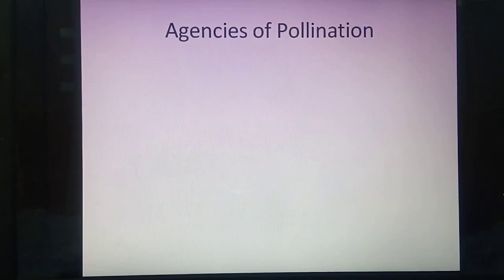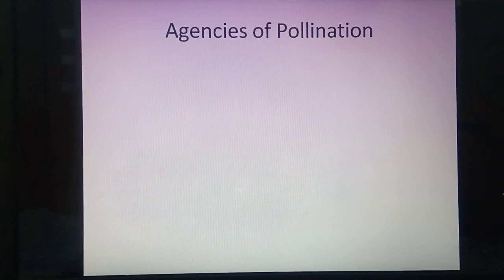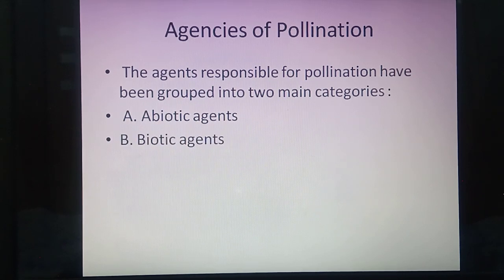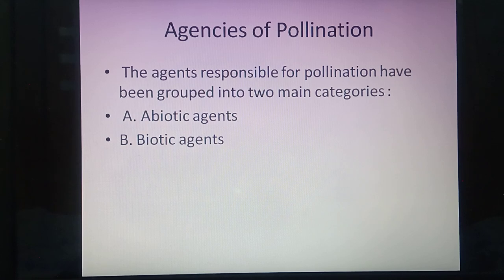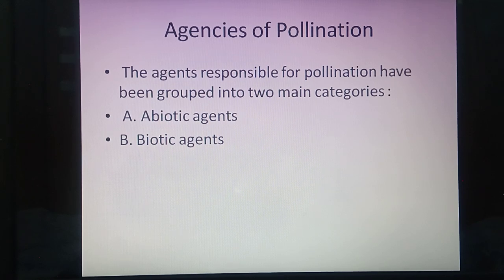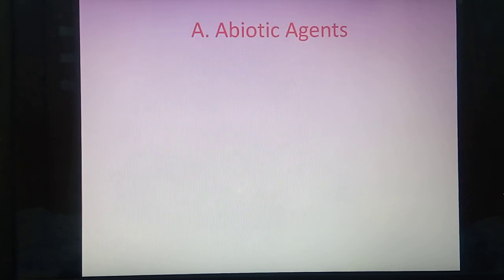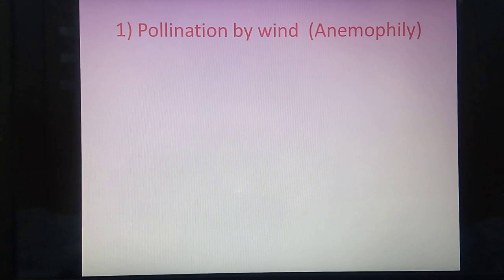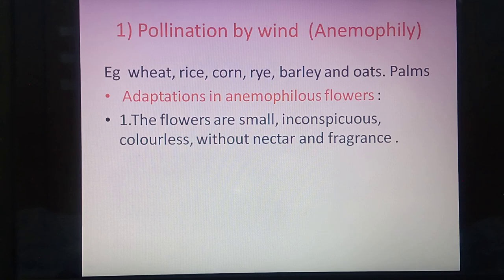Agencies of pollination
SMG